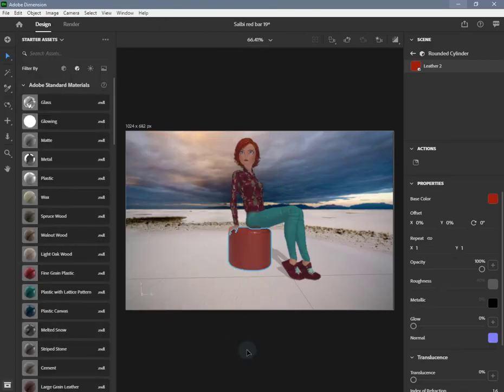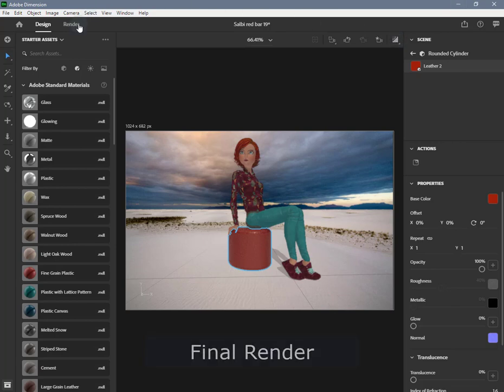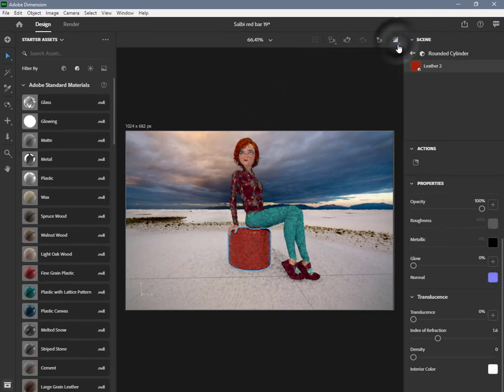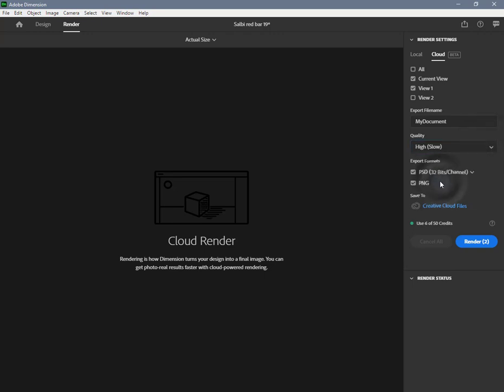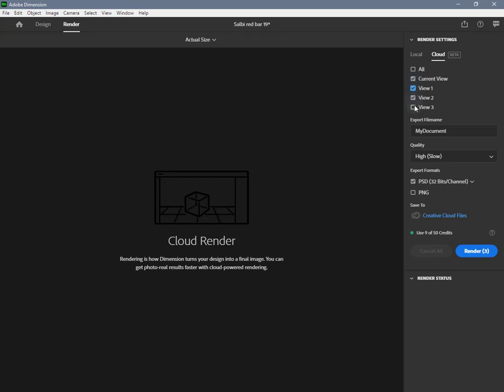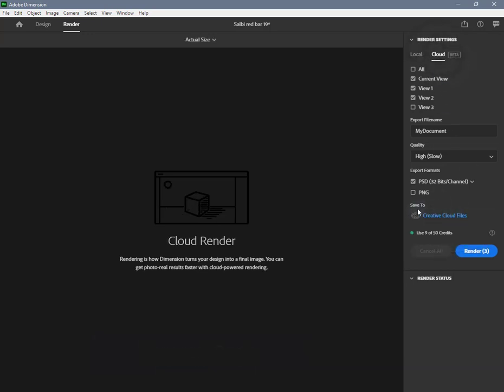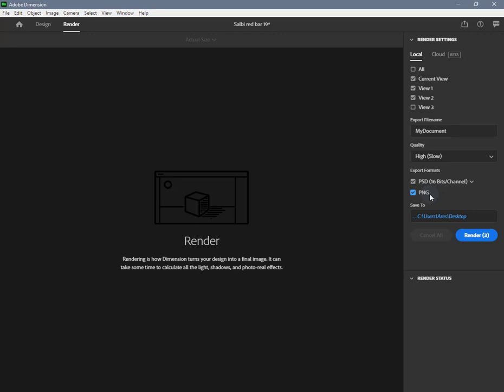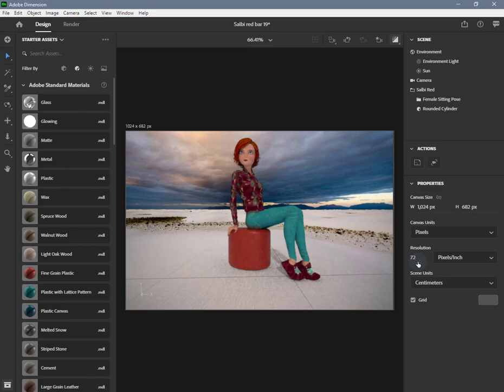Adobe Dimension 2020 - 17 Rendering and Export (in English)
Adobe Dimension 2020 is a design tool which provides access to high-quality 3D built from the ground up for graphic designers. This video outlines the render and export options available in Dimension.